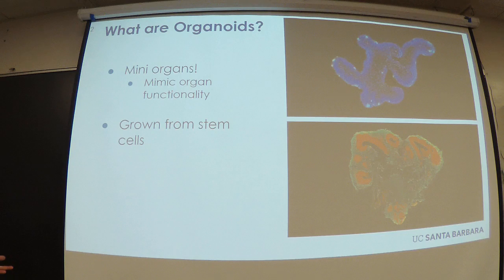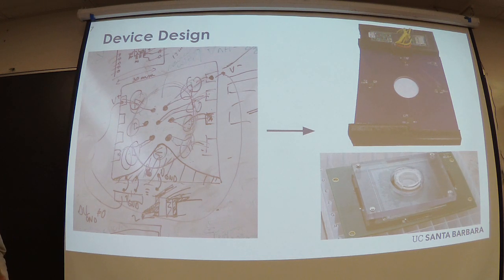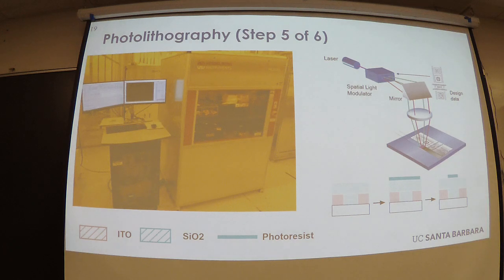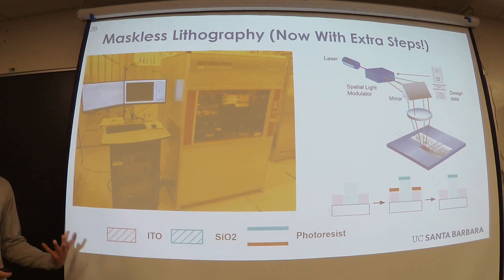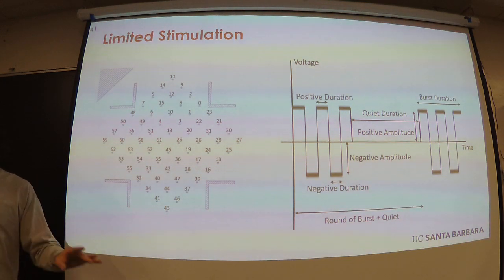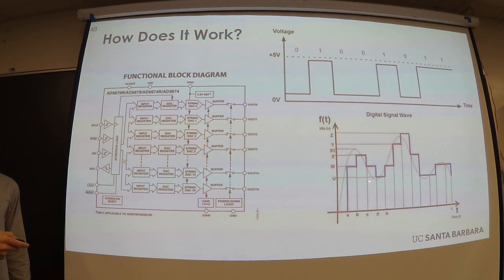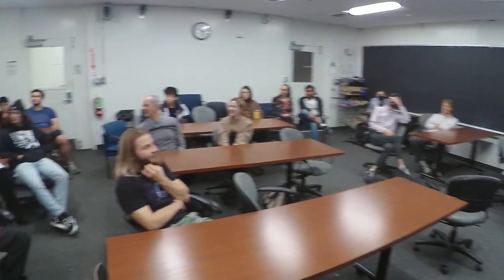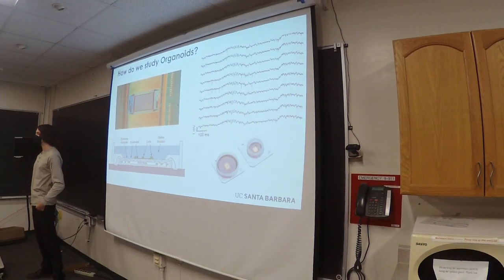Developing an Opto-Electronic Imaging System for Organoids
In partial satisfaction of the requirements for the degree Bachelors of Science in Physics, 2023